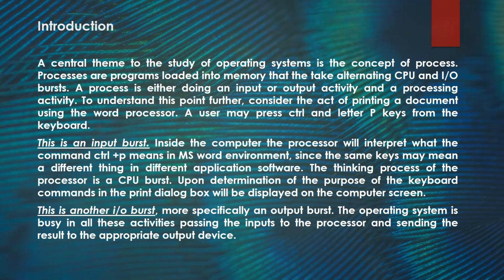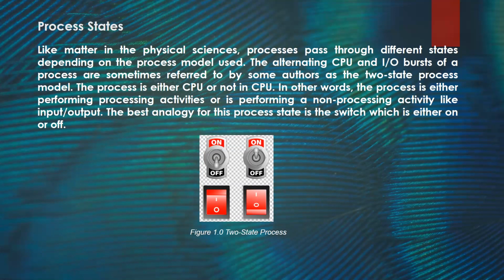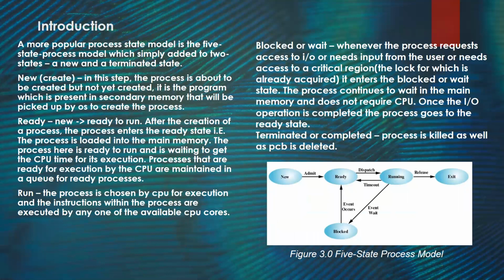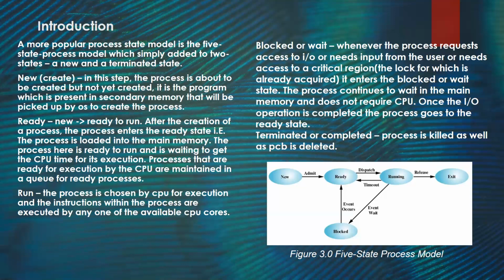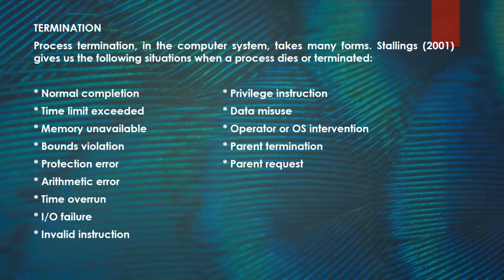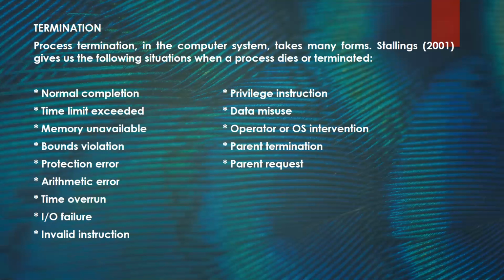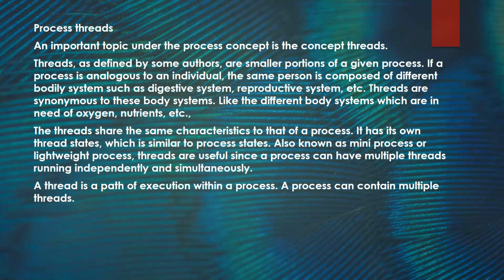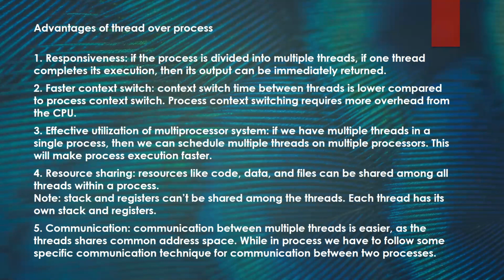Lesson 3 Process Management